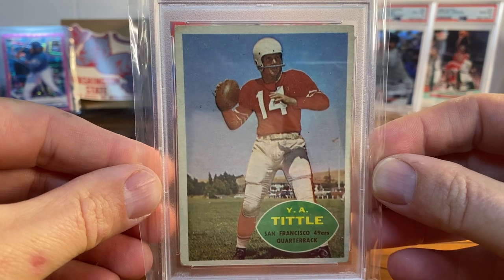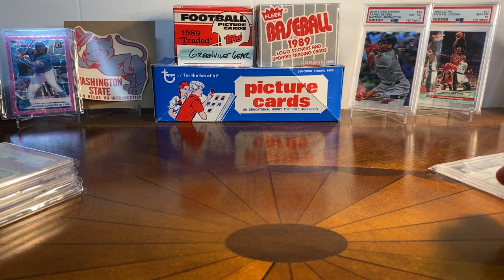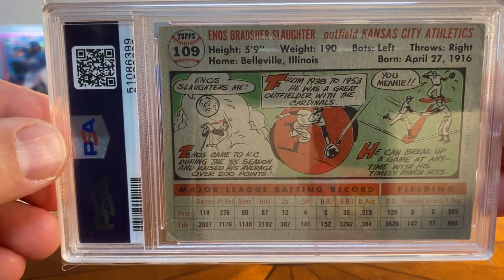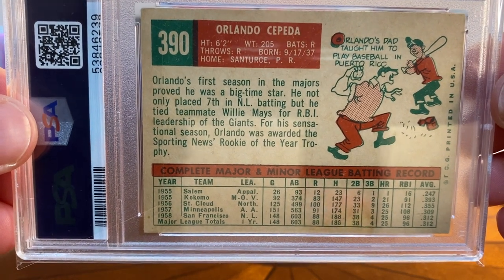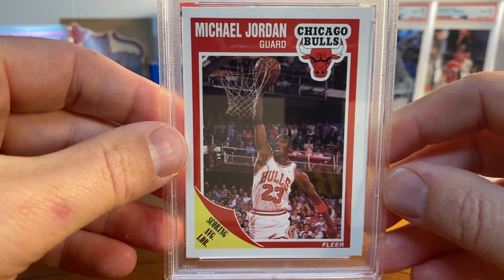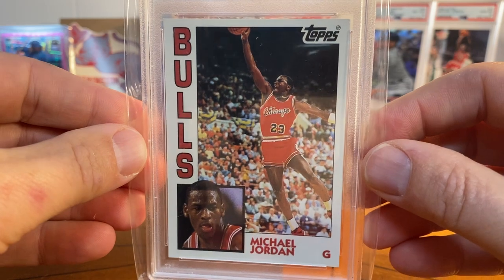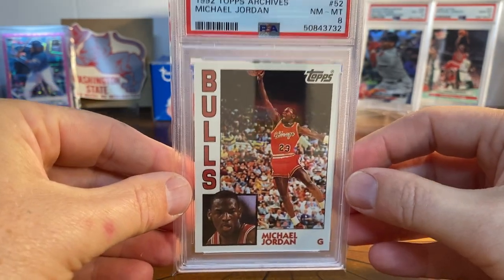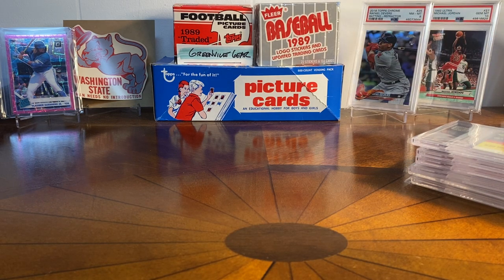NEW SLAB PICKUPS [Different Sports] - Card Desk #30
Hey guys - some stuff from the major sports that I've picked up. Some vintage and hall of fame baseball and football and a GOAT or two.